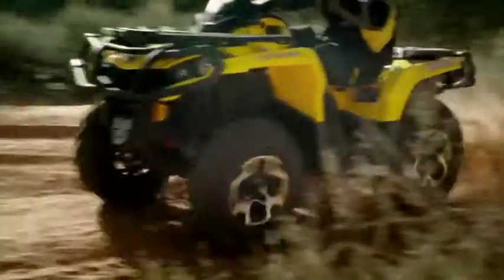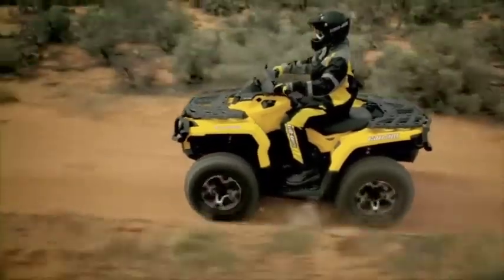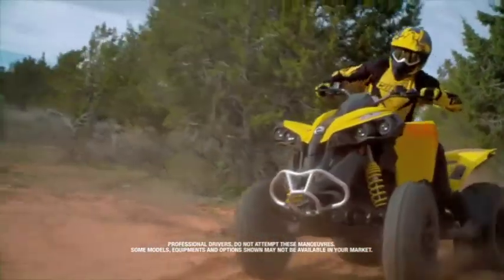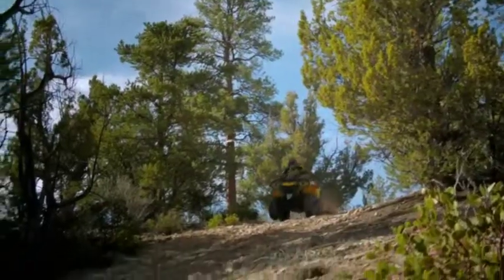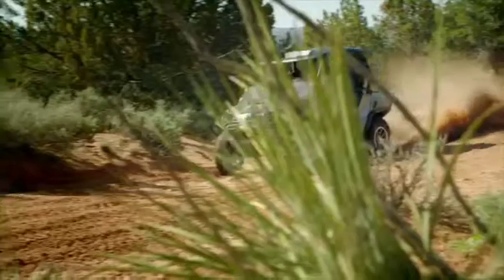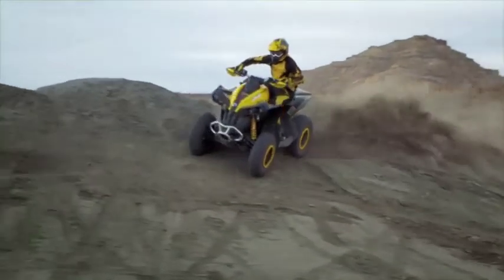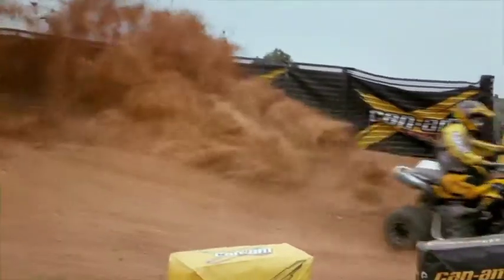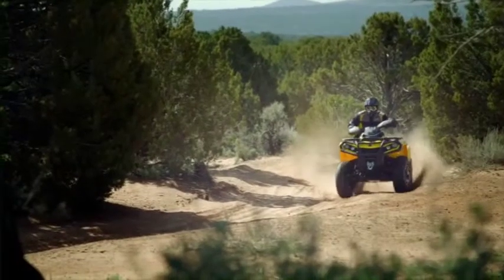CAN-AM® ATV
BRP was the first manufacturer to equip ATVs with the TTI rear suspension, offering superior comfort in any conditions thanks to the unique placement of the two independent pivot points.